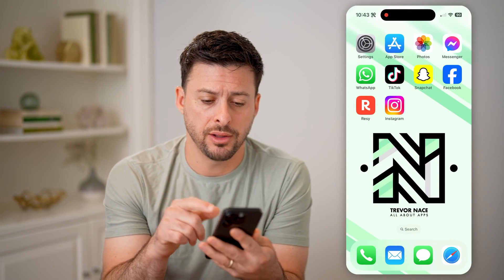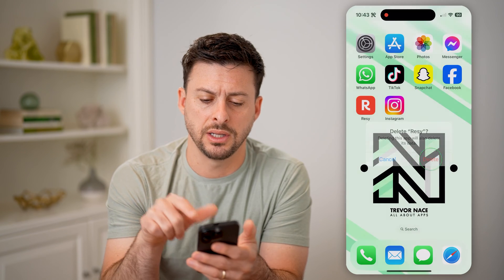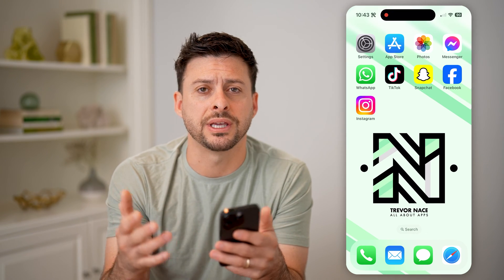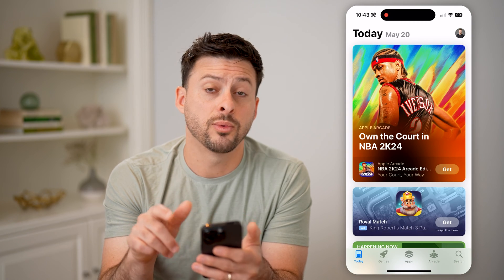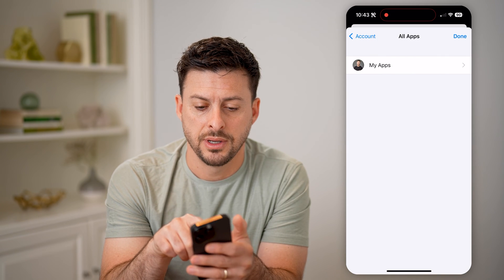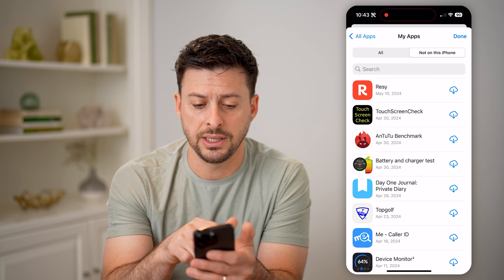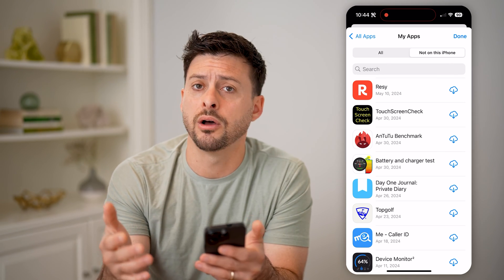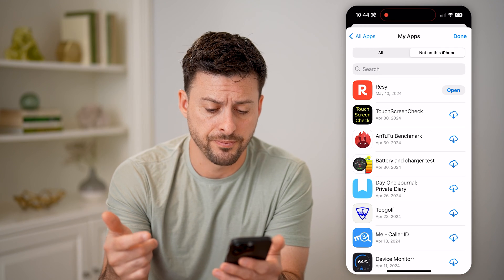How To Check Recently Deleted Apps On iPhone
Here's how to find any apps you recently deleted on your iPhone if you accidentally removed them and want to get them back.